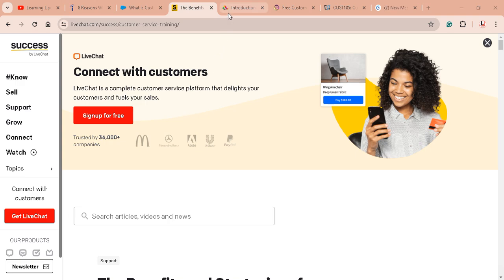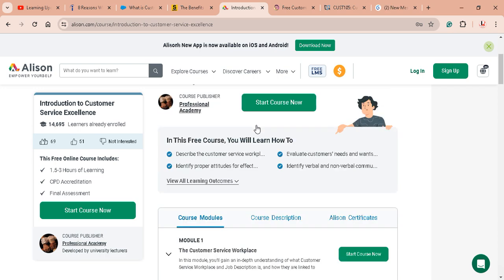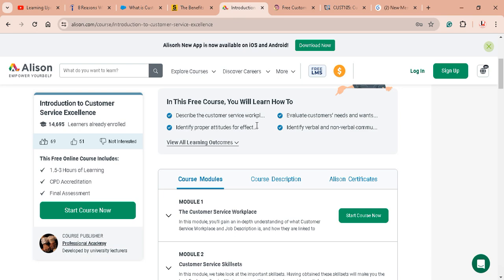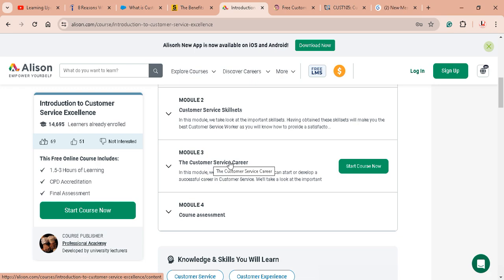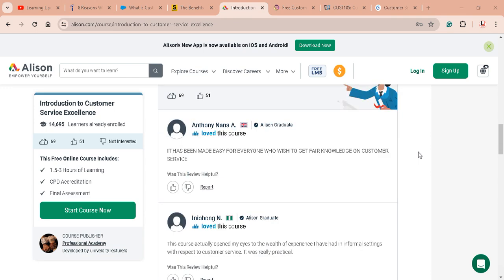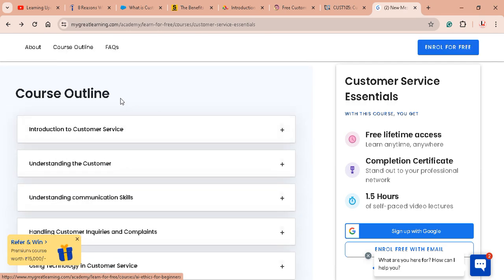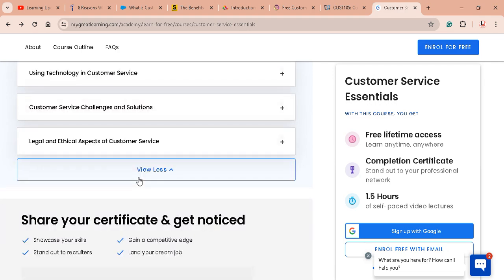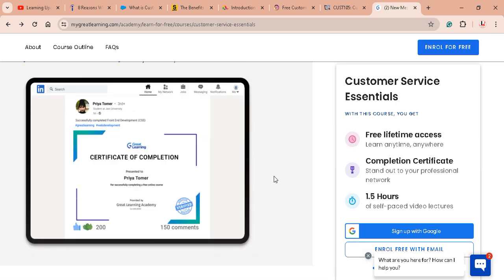Master Customer Service: Top 5 Free Online Courses in 2024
Uncover the secrets to exceptional customer service with our new video, "Master Customer Service: Top 5 Free Online Courses in 2024". Join us as we explore the world of customer relations and discover outstanding, no-cost courses that can elevate your skills to new heights. From honing communication abilities to understanding customer satisfaction psychology, these courses have everything you need. Prepare to transform your customer service approach with industry insights, tutorials led by experts, and real-world examples. Don't wait - click to start learning for FREE, and advance your career in customer service management. Remember, providing excellent service isn't just a skill, it's a mindset!

Remember, knowledge is the ultimate superpower! 🌐💡

Hello everyone! Welcome to my new channel. I am a learning enthusiast from India, and I have created this page to share informative and knowledgeable information from various fields. We aim to make quality education accessible to anyone who wants to learn. We provide online learning courses, free webinars, workshops, training, and internships in the most in-demand job domains. If you find the information helpful, please like and follow us for learningupdates. Thank you!